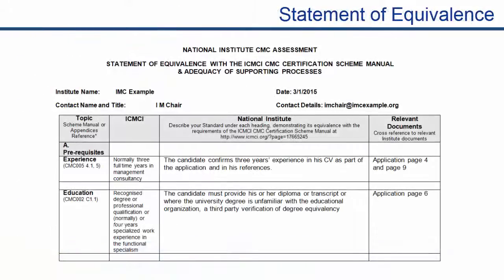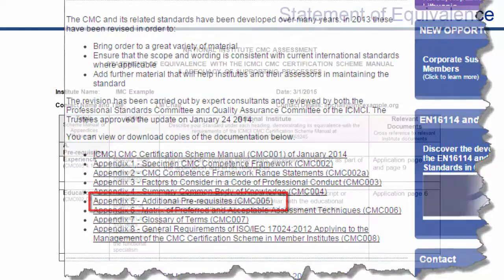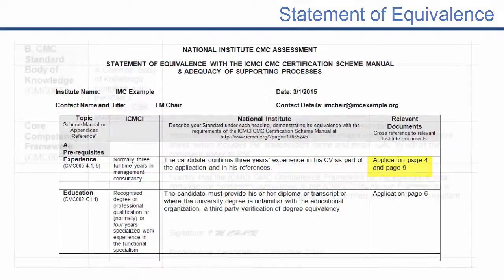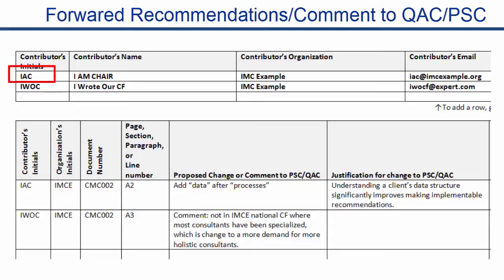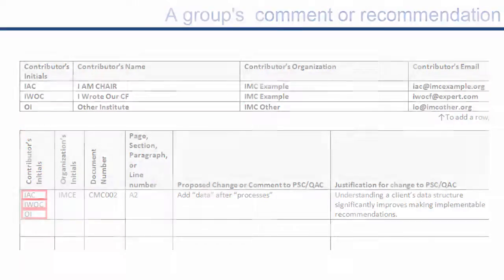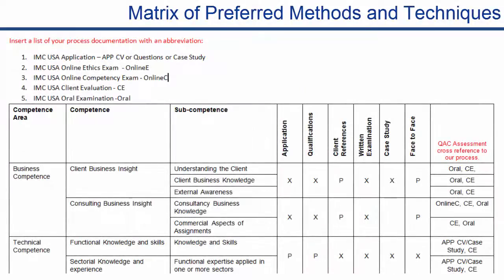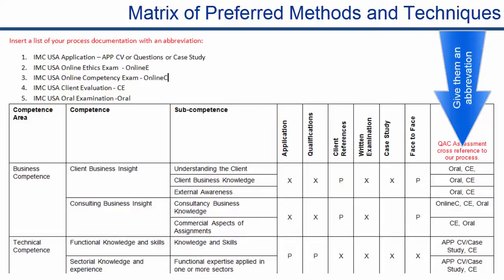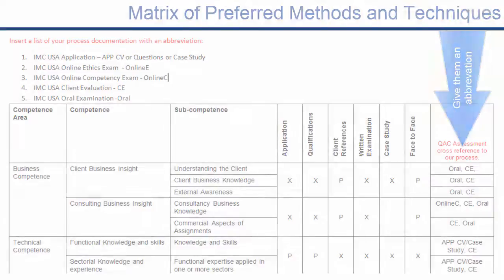ICMCI QAC ASSESSMENT WORKSHEETS INSTRUCTIONS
Instruction on documents to submit for an ICMCI QAC Full Membership Assessment